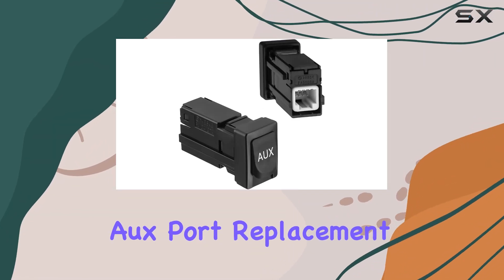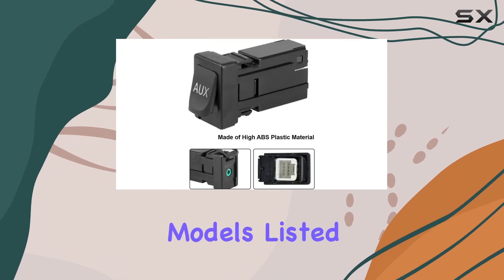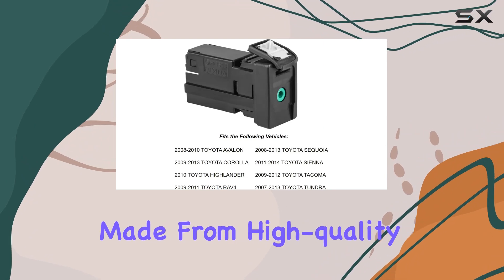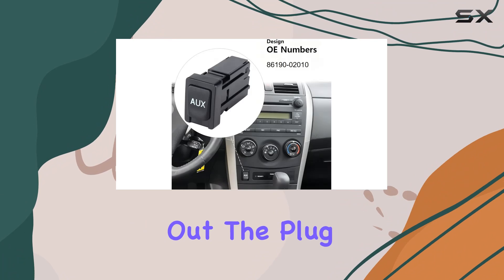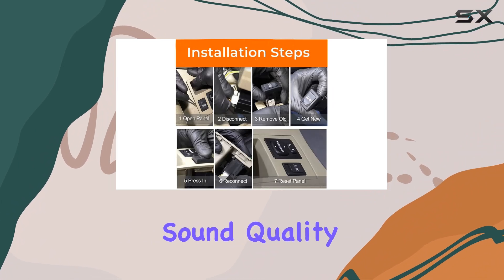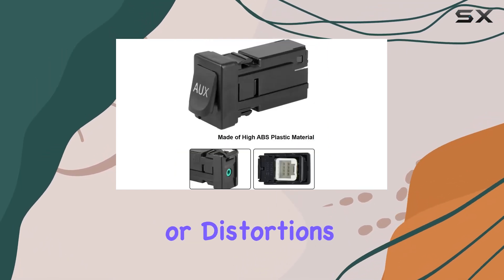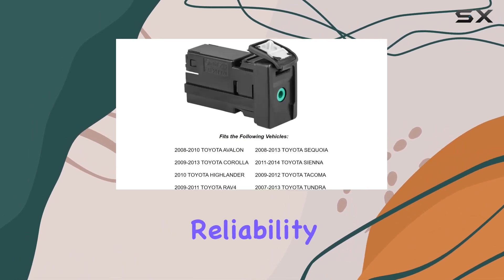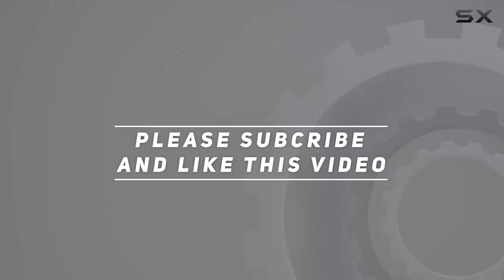Aux Port Replacement Compatible with Toyota Vehicles: Best Solution for Stereo Connectivity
0:00 Intro
0:06 Review

Things that we mentioned in this video:
Aux Port Replacement Compatible : B08LKHYSY1